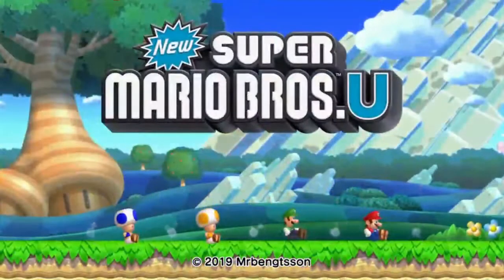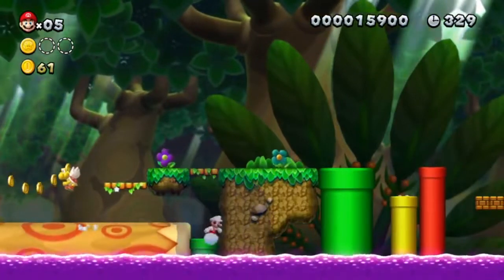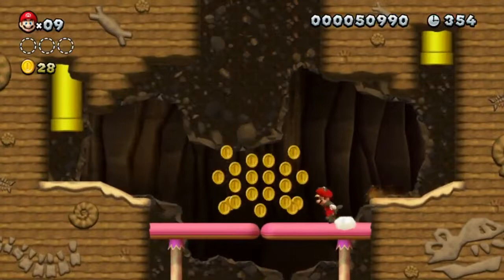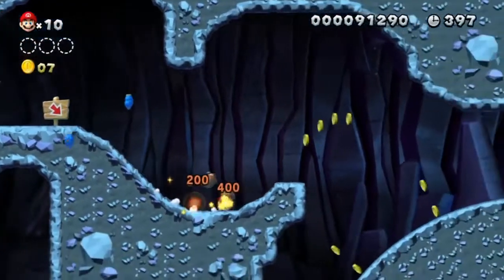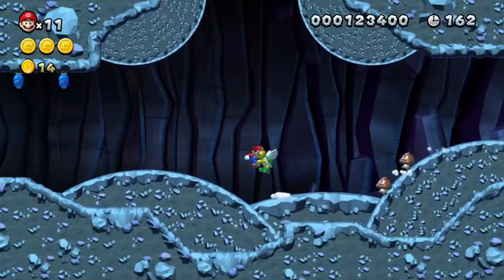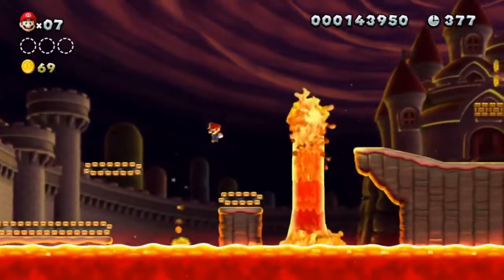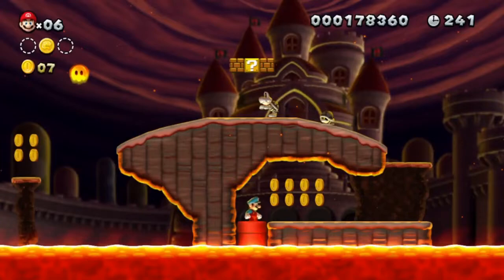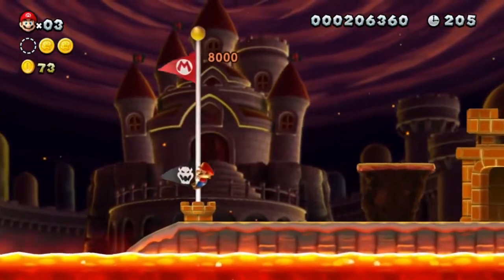MrB's Other Super Mario Bros. U Level Pack - Playthrough #1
(Also for livestreams)
That was me and I'll cya later!